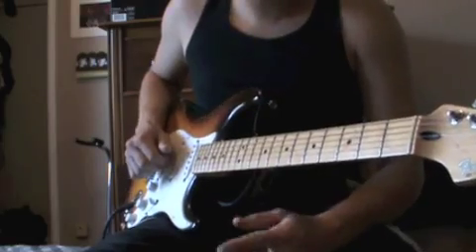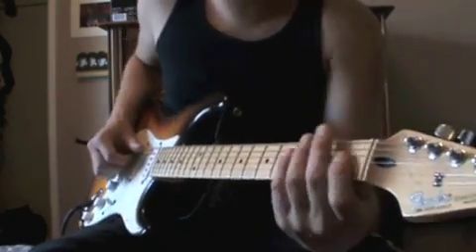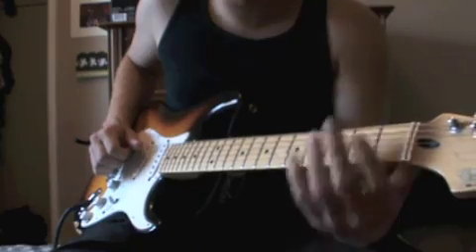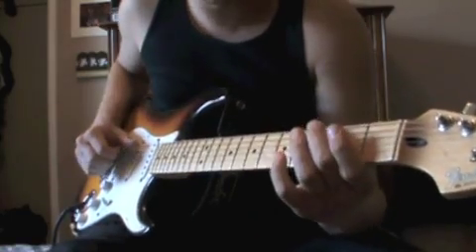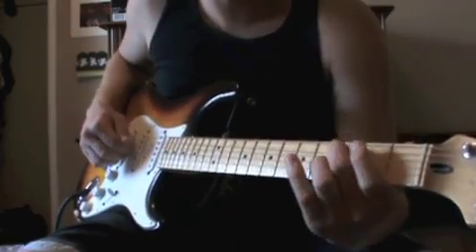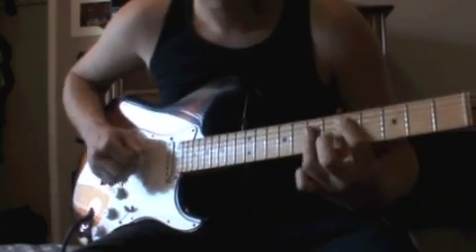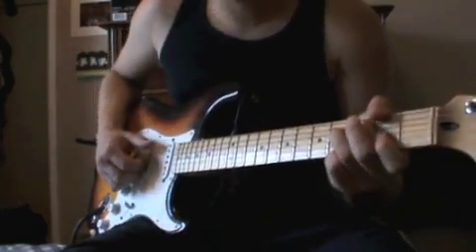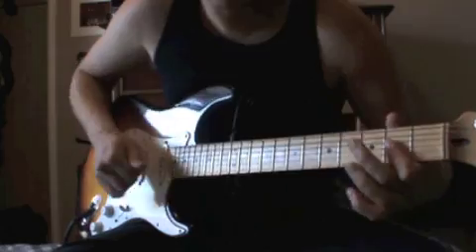John Mayer - Crossroads - Guitar Lesson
This is how to play CROSSROADS.  I know...I'm missing the bounce.

ALSO im seeing john mayer in 4 days so BOOO YAH!!